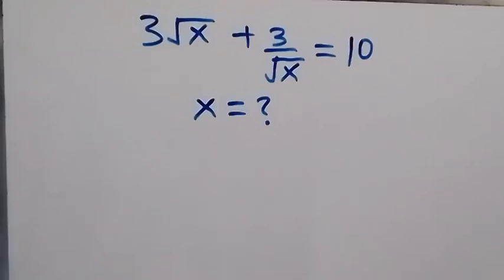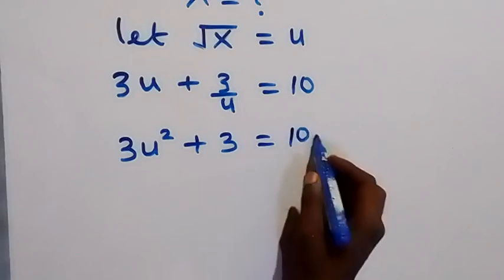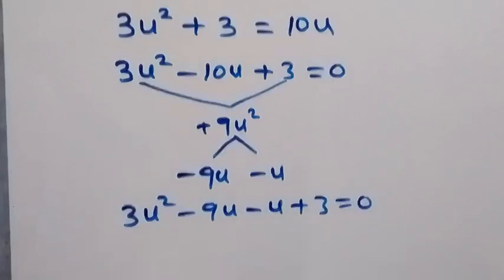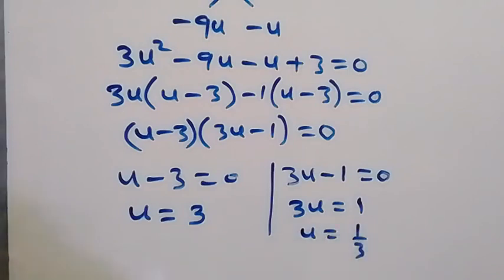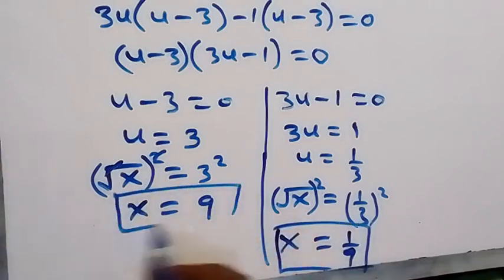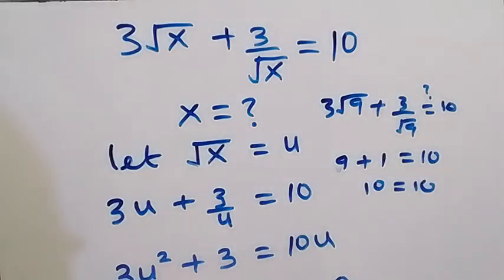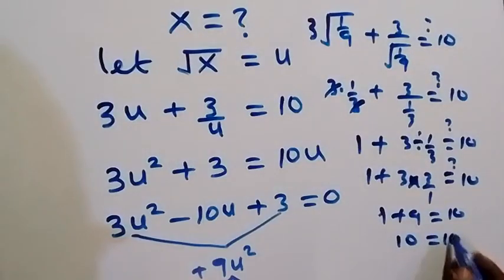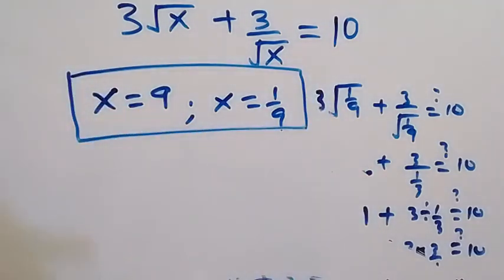Japanese | Nice Algebra Simplification | How to find the Value of X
If you like this video about How to solve this Math Problem, Japanese | Can you solve this ? | Math Olympiad